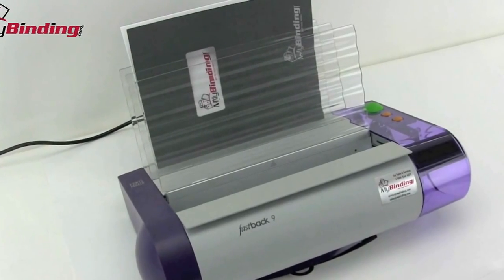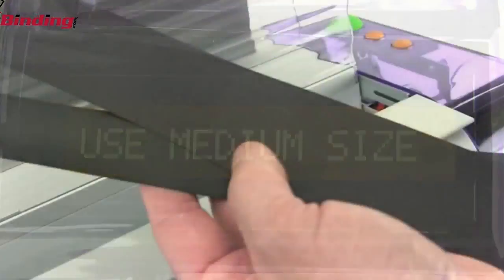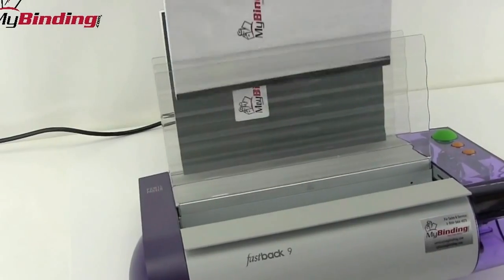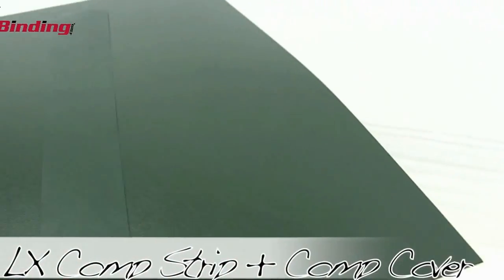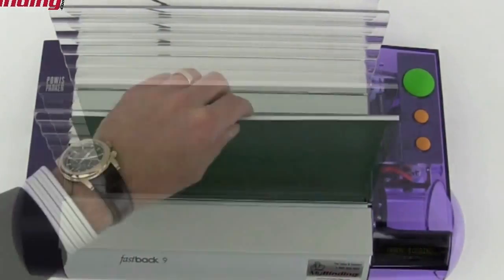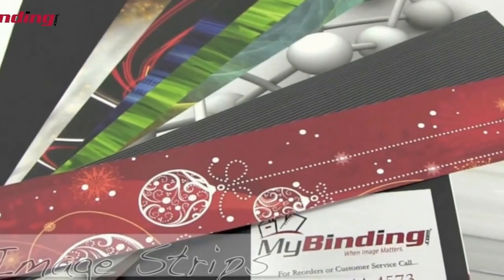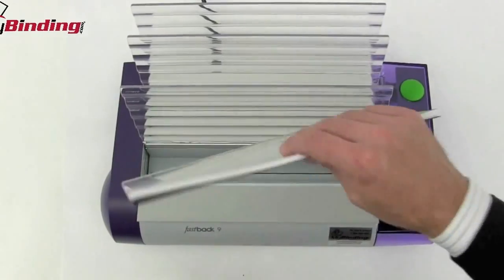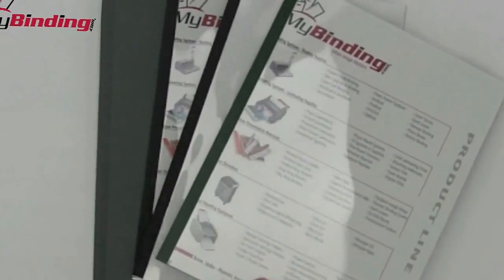Fastback 9 - Types of Binds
brings you this demonstration of the Powis Parker Fastback 9. The Fastback 9 is an excellent thermal binding system that leaves your documents looking crisp and professional. For more details and product specifications, please visit

Take a look and if you have any questions feel free to give us a call toll-free at 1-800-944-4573. We have a huge selection of binding machines, supplies, and more from Fastback. You can also find us online on Twitter, Facebook, and our blog.